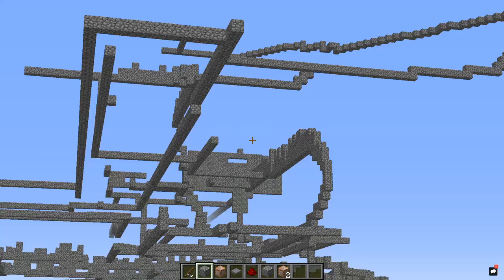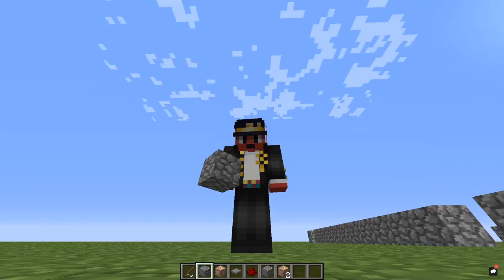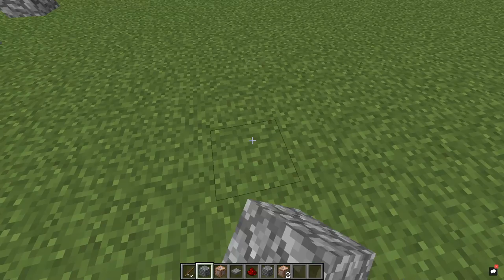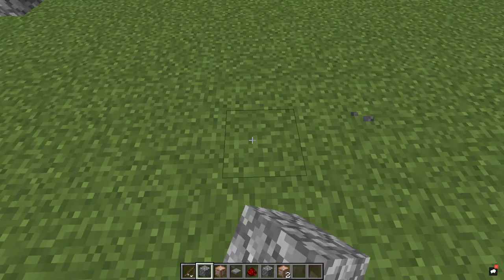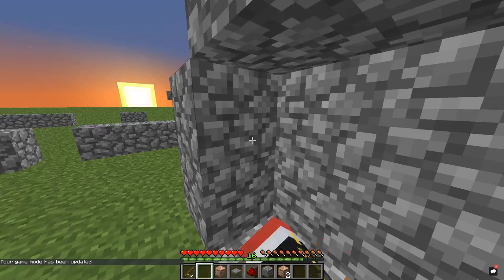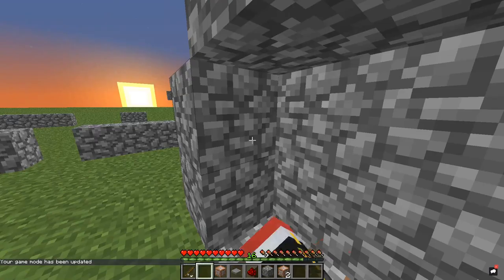ted talk # 1 why is this block not working